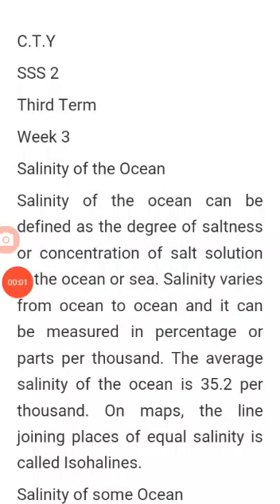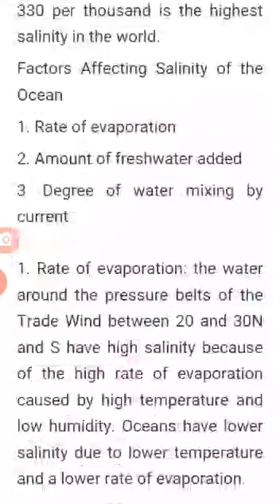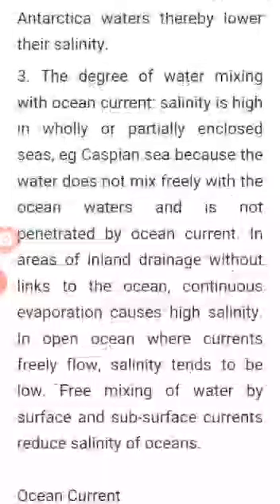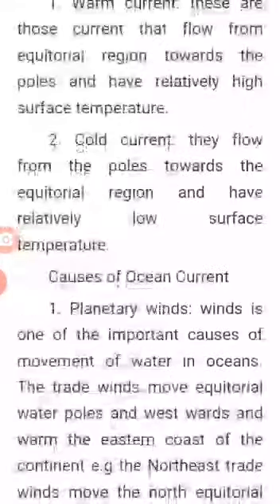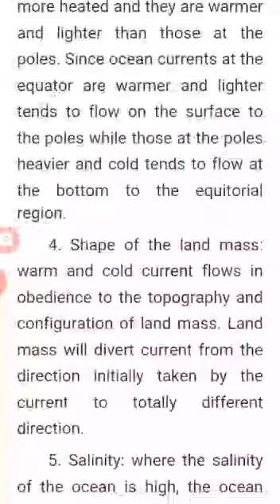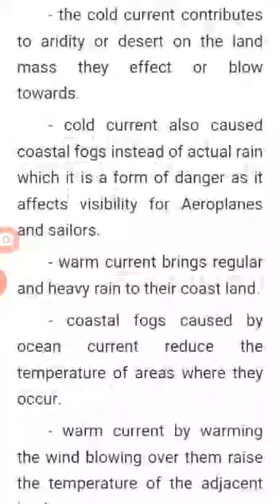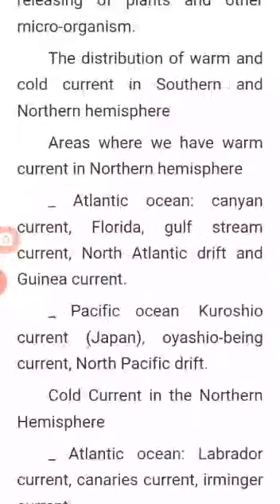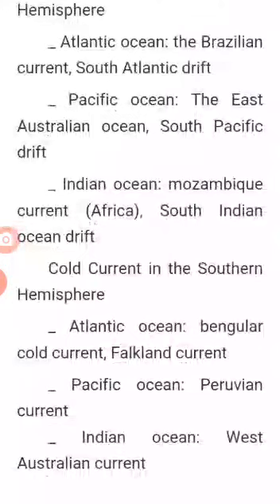Geography wk 3ss2